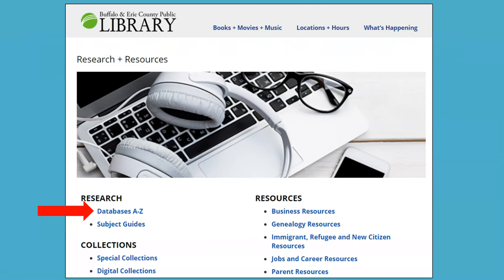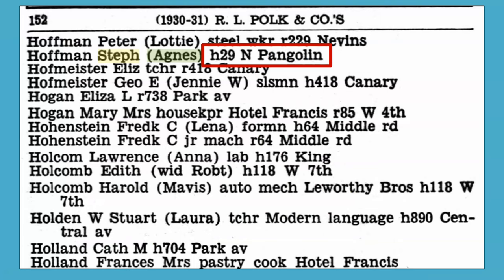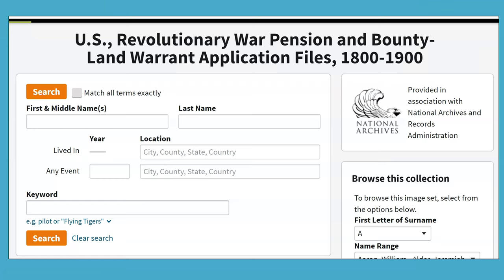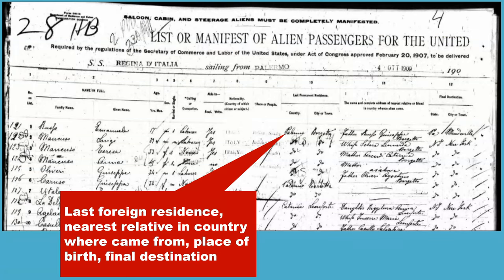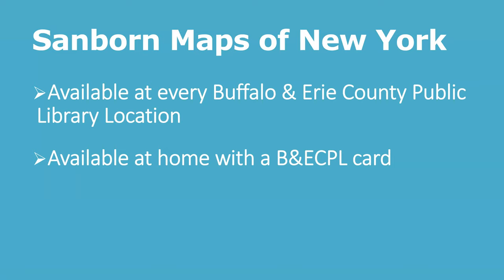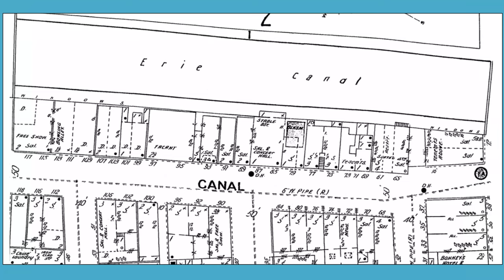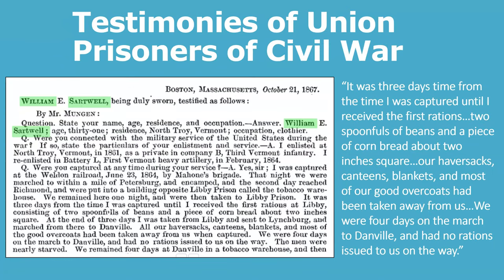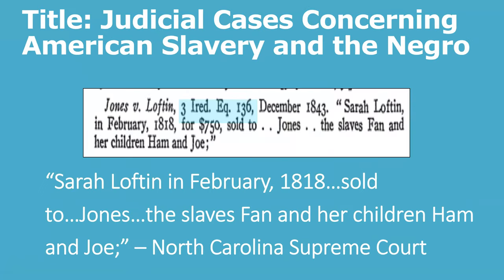DigiGen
Sojourn into the lives of your ancestors through the digital world of the Buffalo & Erie County Public Library’s genealogy databases. You may be surprised at what you could discover.
Instructor: Rhonda Hoffman, Genealogy Specialist, Buffalo and Erie County Public Library